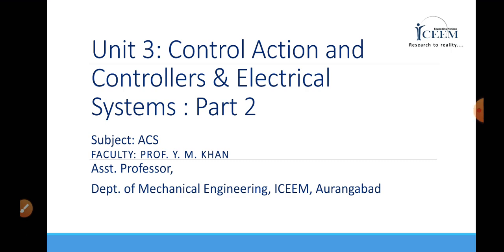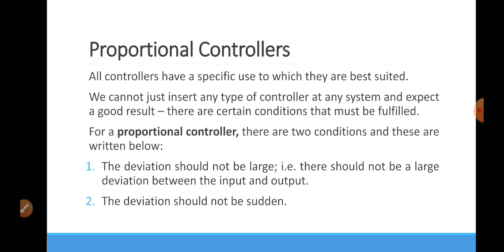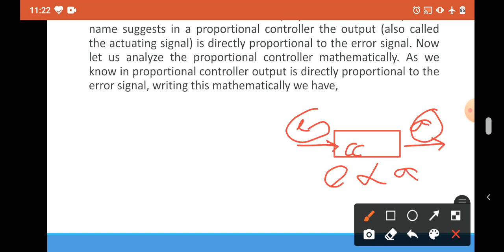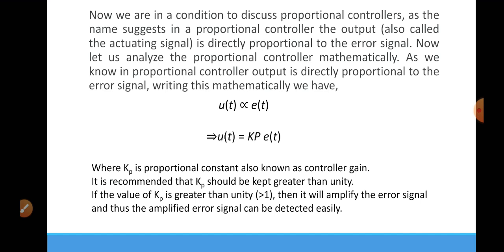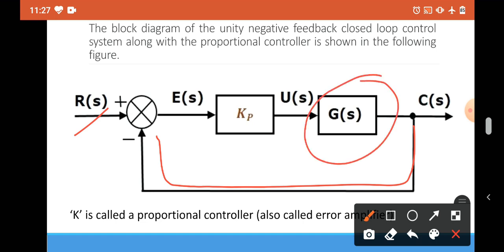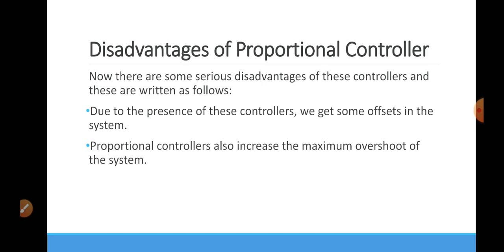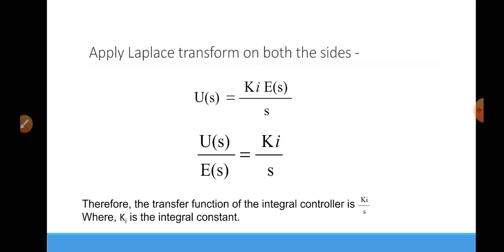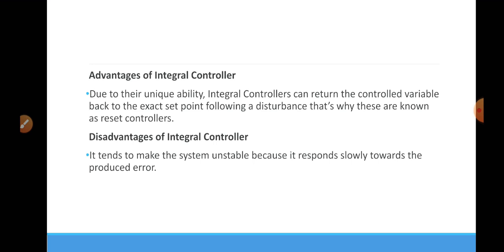Proportional Controller and Integral Controller